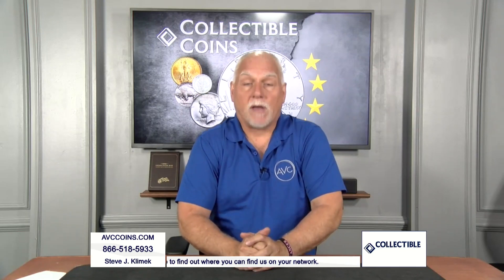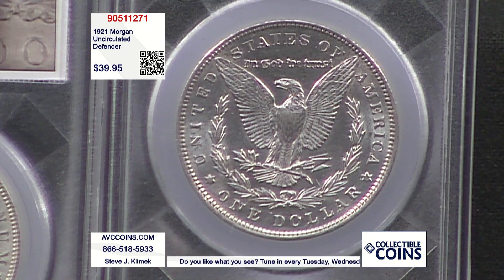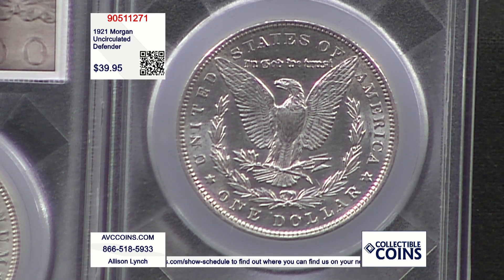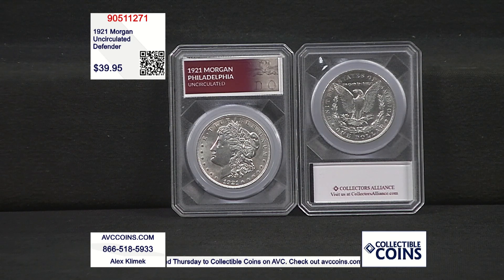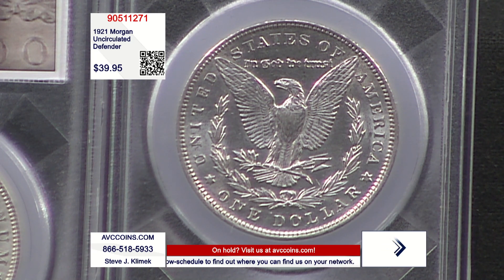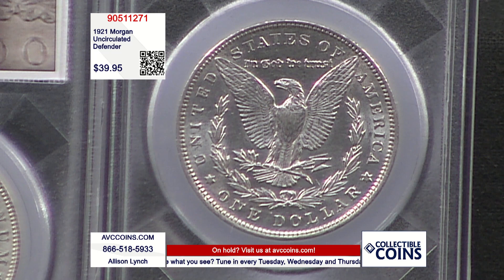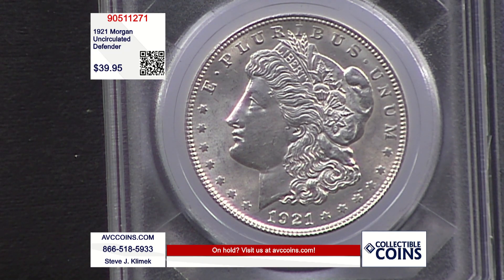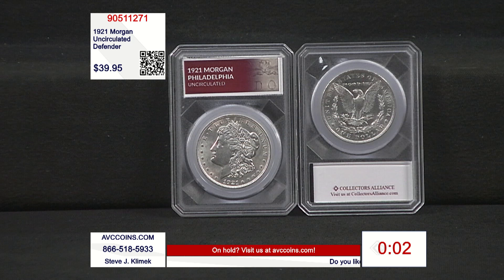1921 Morgan - Uncirculated - Defender